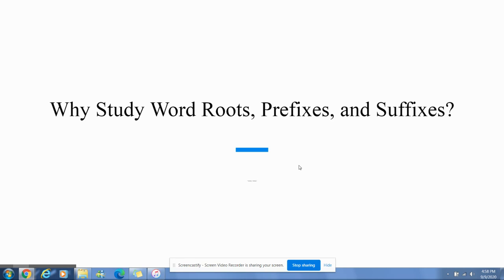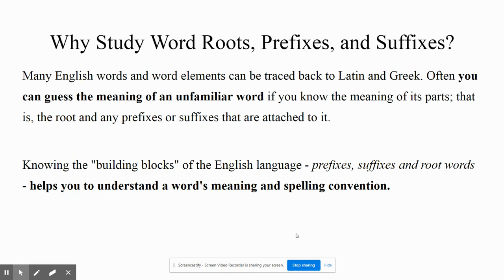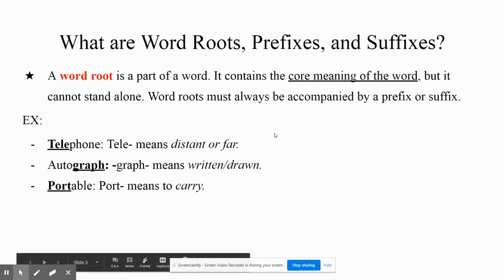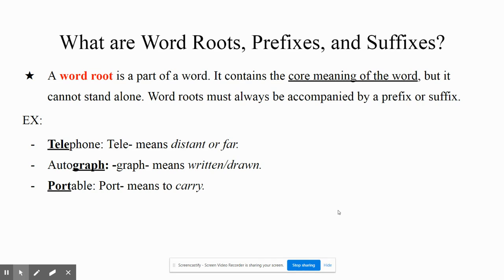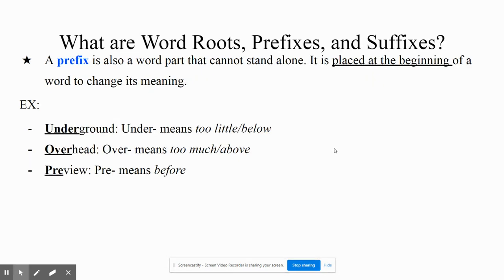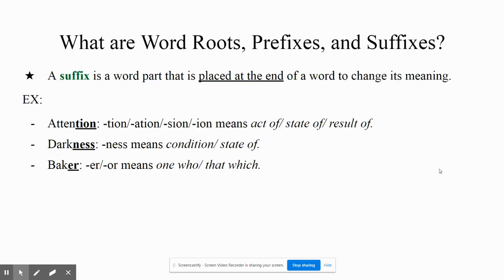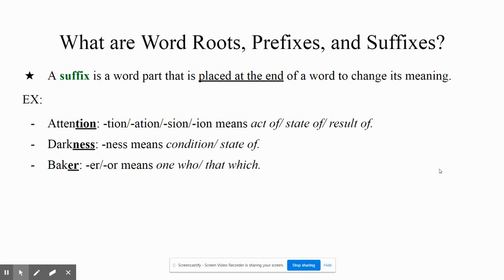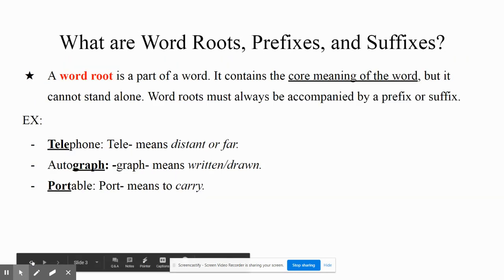(9/10) Word Roots, Prefixes, and Suffixes